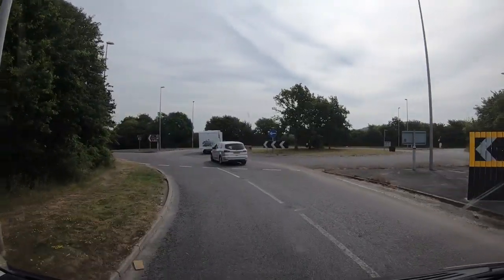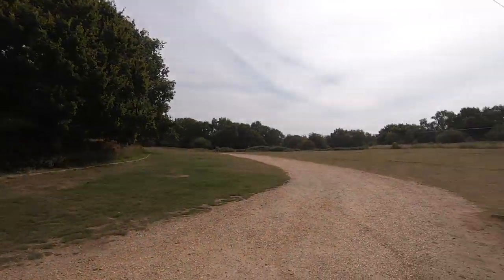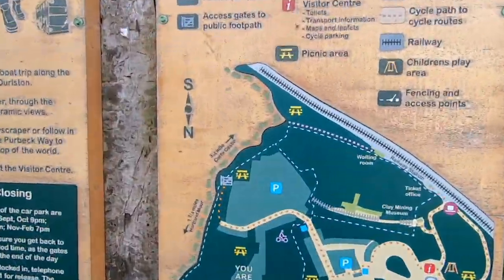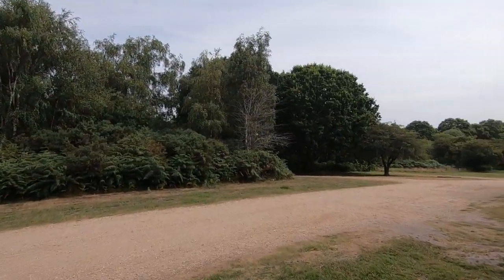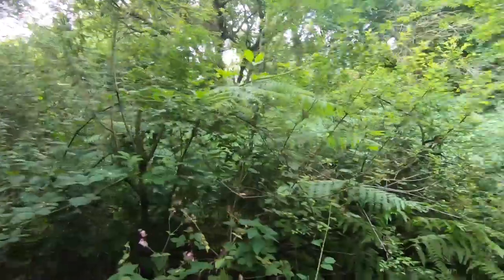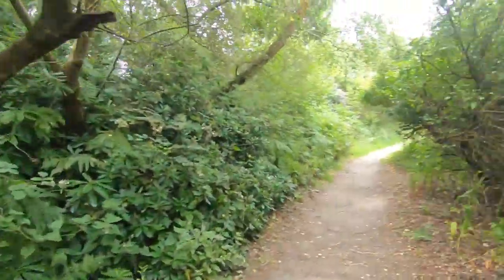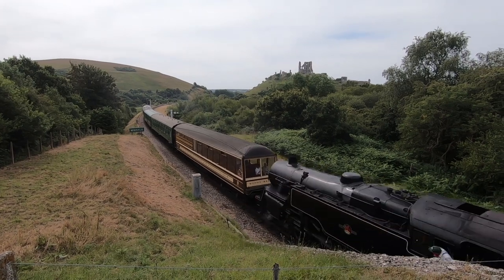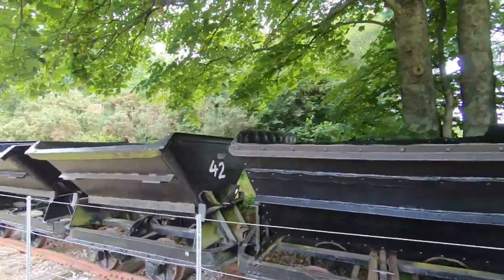Corfe Castle And Swanage Railway | Bailey Meetup Tour 2019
We visit Corfe Castle and take a trip on the Swanage Steam Railway.

This video is not sponsored, nor are we being paid to make these videos. The Bailey Autograph 59-2 Motorhome we are using is on loan from Bailey Of Bristol. We will be reviewing this Motorhome during our tour, and the content of these videos is not being influenced by Bailey, other than Bailey want as many viewers as possible to see their Motorhomes being used in all seasons, as we do. For full information on Bailey Of Bristol Motorhomes and Caravans please visit:

Thanks!